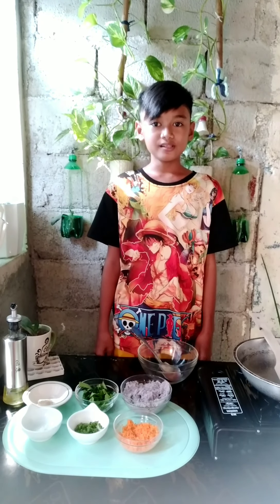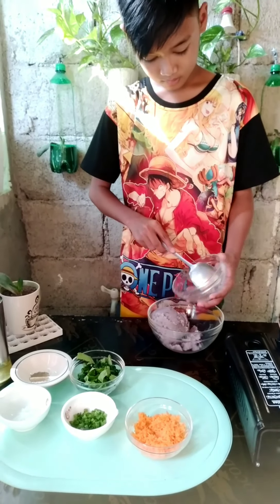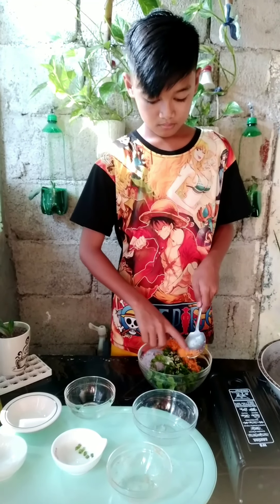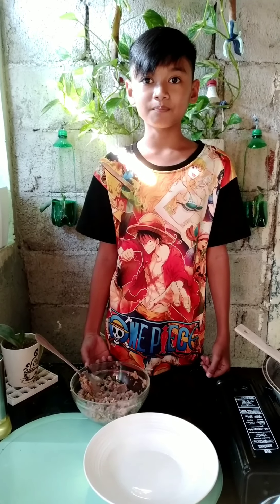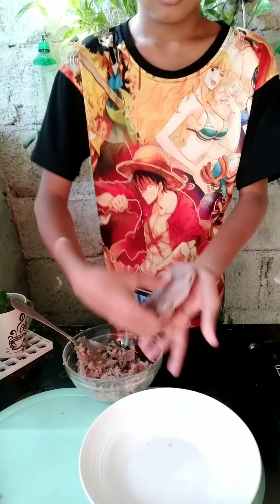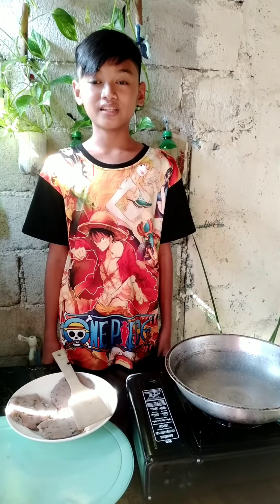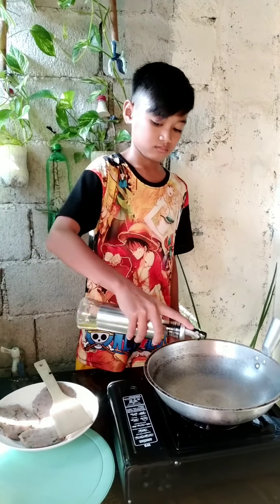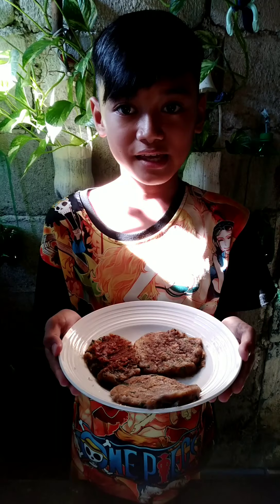Pancake Mustasa Recipe